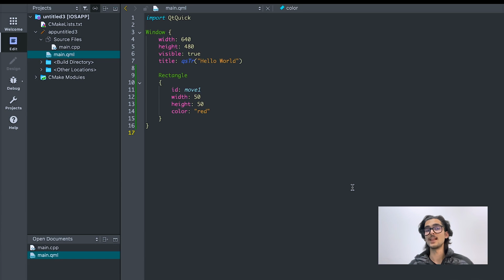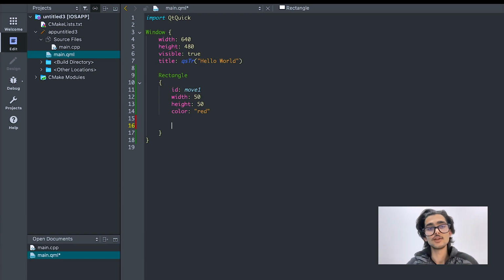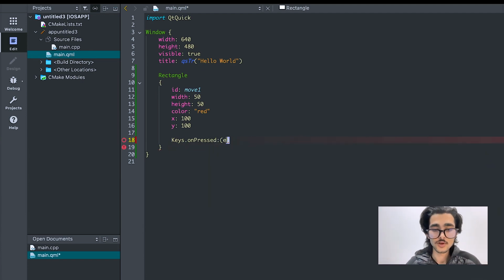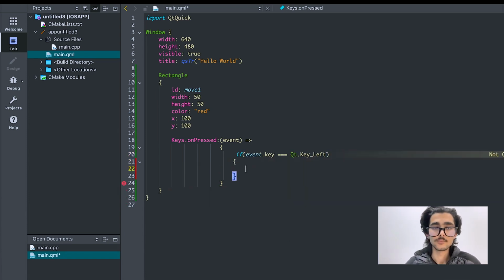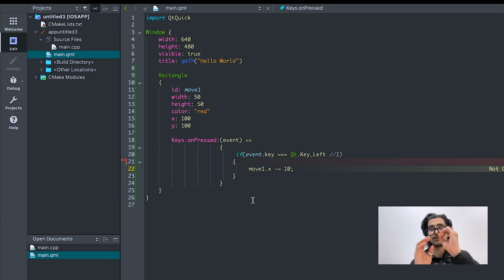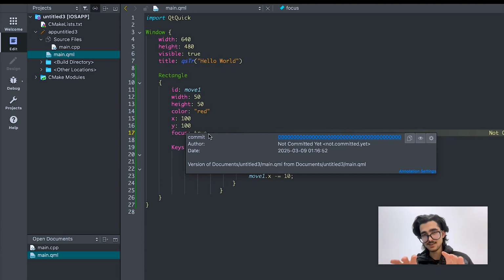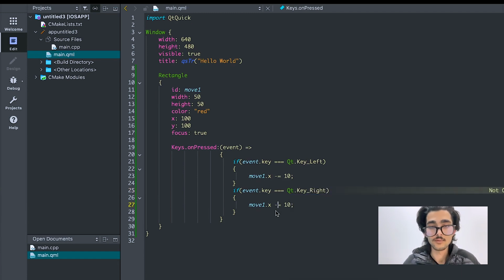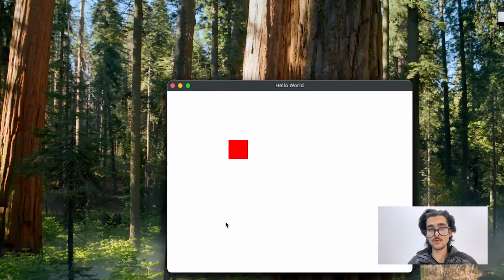Game in QT C++ | Part 5 | Change Rectangle's position with keyboard | Beginner's Tutorial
'Moving Rectangle with user input'
'Changing position of a rectangle with keyboard'

username: hail.to.kali

For questions like these:
How to move QT QML element with keyboard?
How to change position of QT QML component with Keyboard buttons?
Changing position of Rectangle with keys